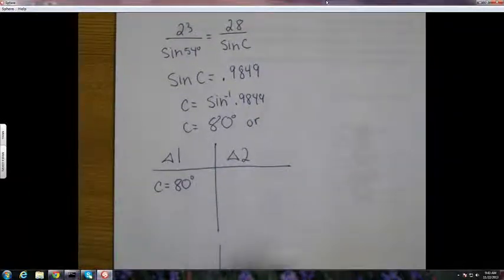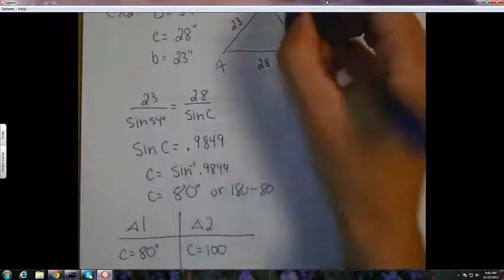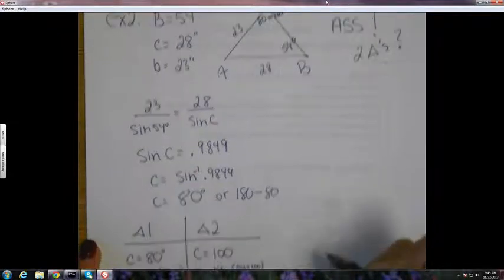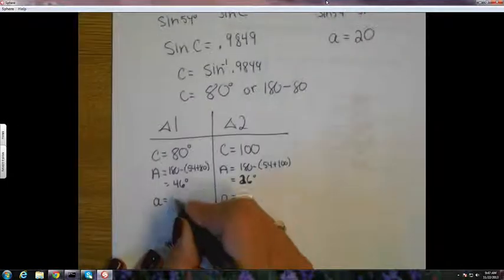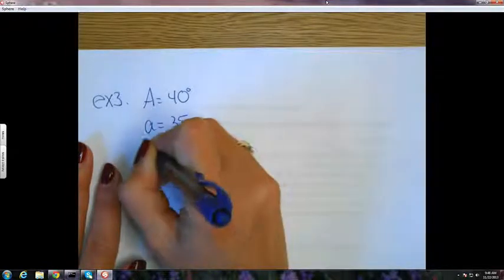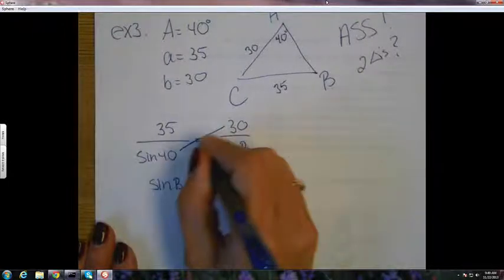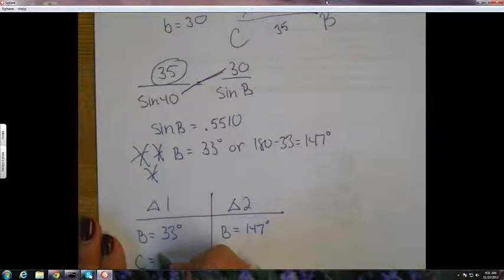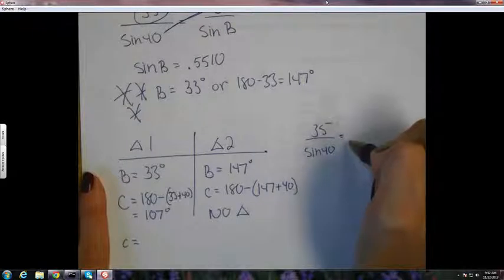T 7 2 day 1 2